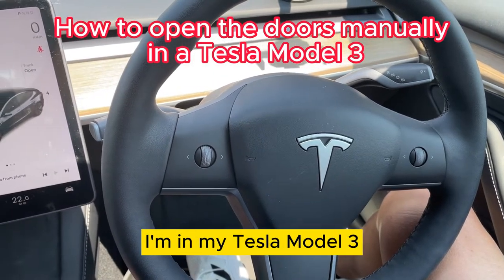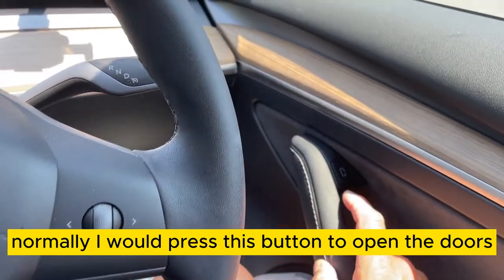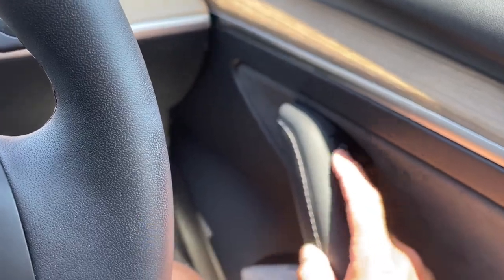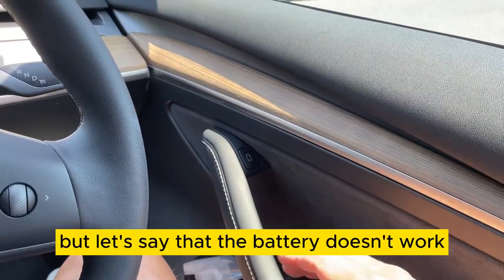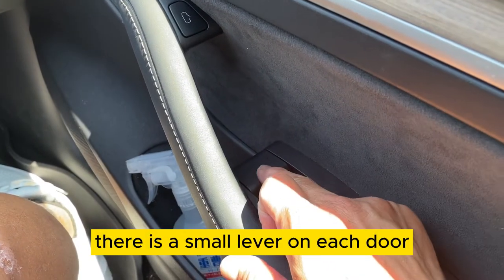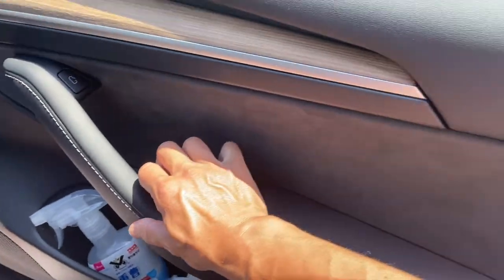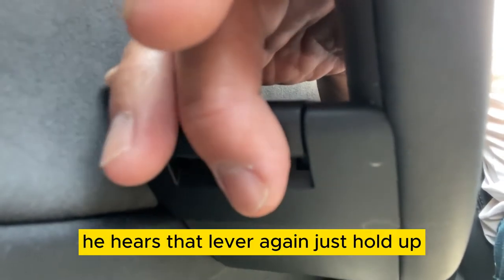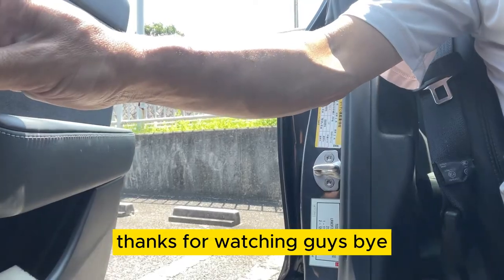How to open the doors manually in a TESLA hassle free! TESLA teslacar door#manuallyopenteslacar